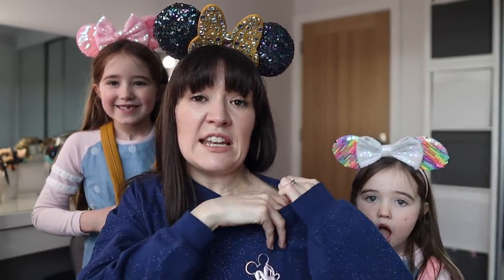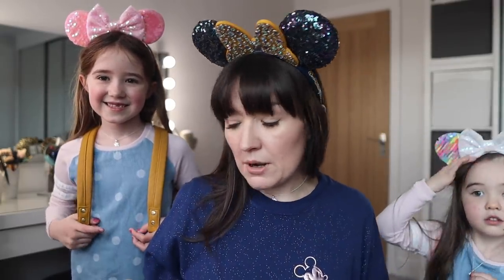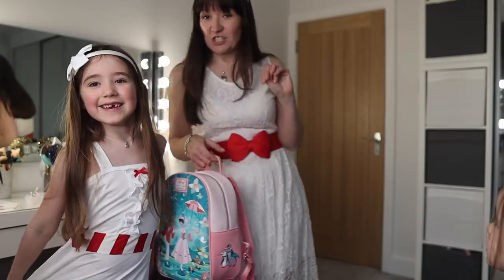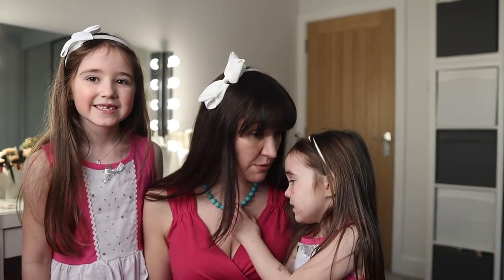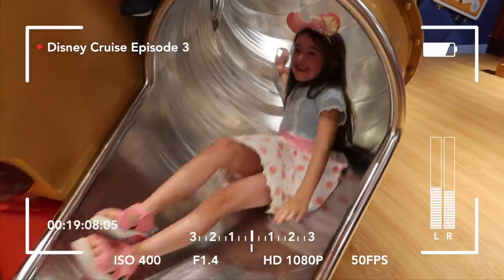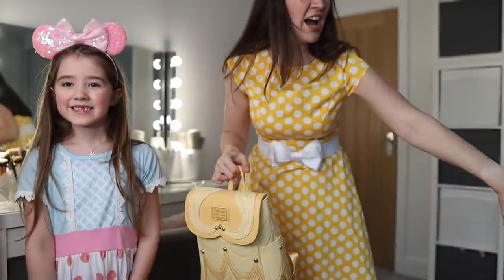What To Wear To Disney World Florida | Disneybound Outfit Ideas | Mummy Of Four Does Disney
Want to know what to wear to Walt Disney World? Need Disneybound outfit inspiration for each of the parks - Magic Kingdom, Epcot, Hollywood Studios & The Animal Kingdom? Here is everything that my daughters & I are wearing on out trip to Walt Disney World, Florida.

🔗 More links you might be looking for;